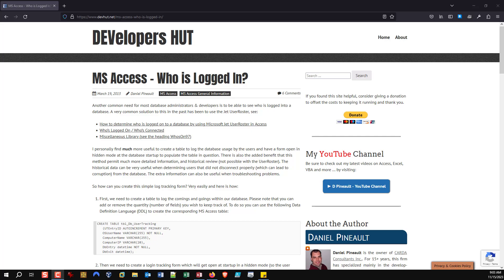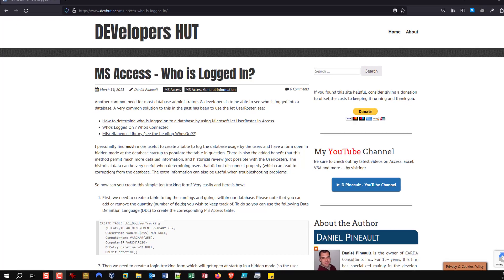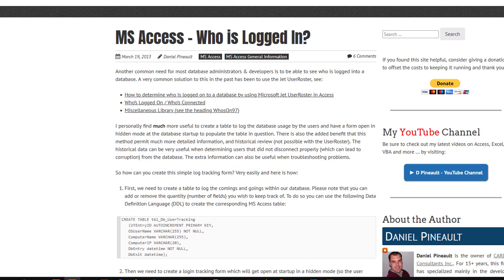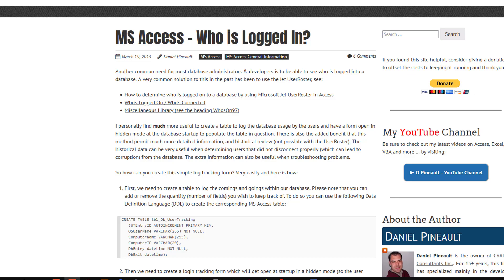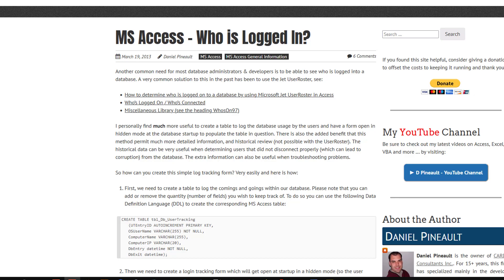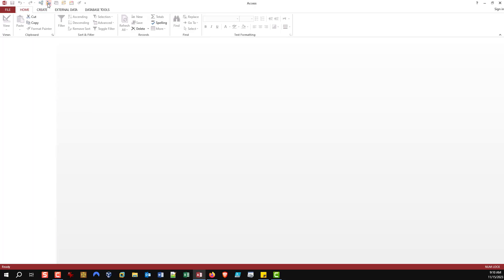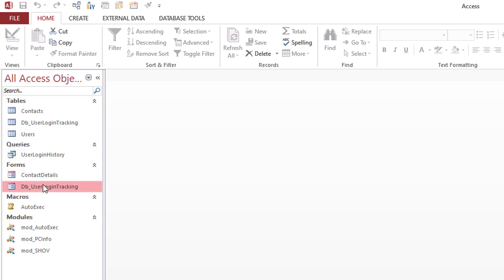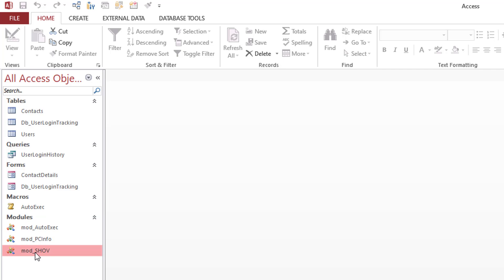Microsoft Access - Identify Who Is Logged Into Your Database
Demonstrating how you can set your database to track who logs in and out of your Microsoft Access database to enable you to identify potential issues, know who to ask to exit the system when you need to perform work,  create usage statistics, ...